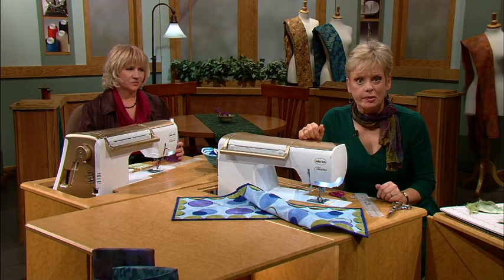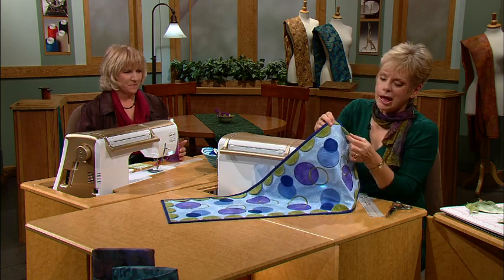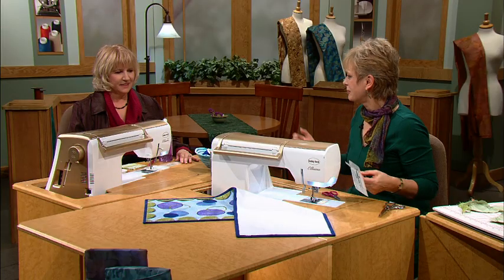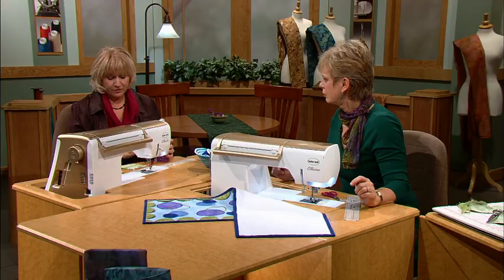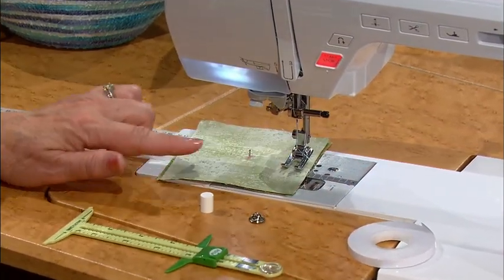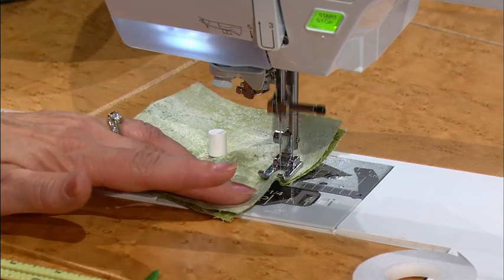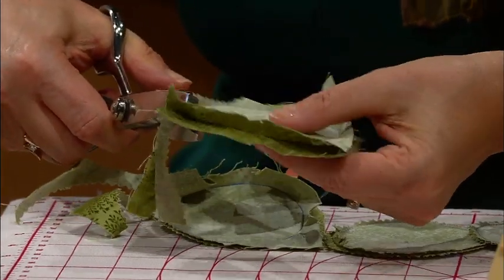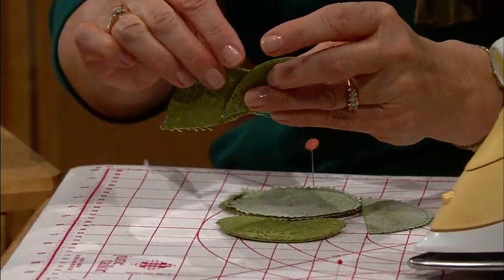Circles Sew Simple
Click "SHOW MORE," below, for supplies and more details!

Circles Sew Simple Tool and Book with Free Pattern

The easiest, most foolproof way to sew circles.

Circles are favorite designs with quilters. The unique Circles Sew Simple Tool makes it so easy to stitch perfect circles, every time! Sew circles in 26 sizes, ranging from 2" to 27" in diameter. Book includes directions for using this unique tool. Plus, get directions for six projects.

Free Encircled Throw Quilt Pattern, too!

Learn more about the Circles Sew Simple Tool and Book with FREE Pattern.